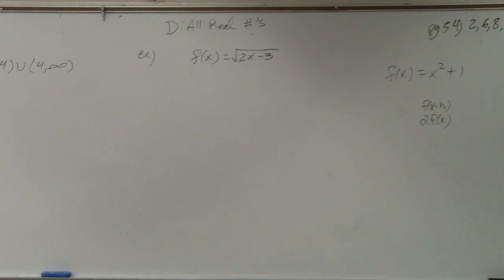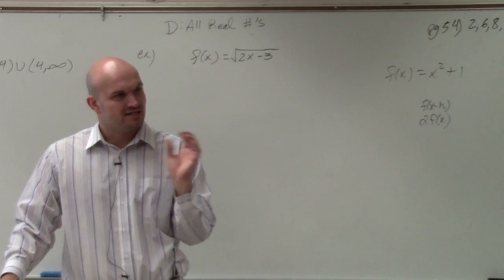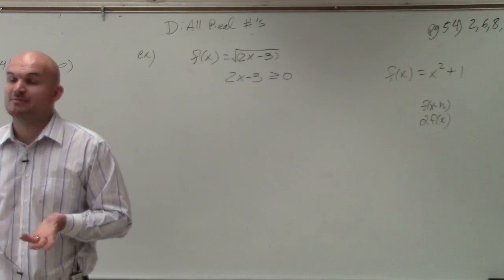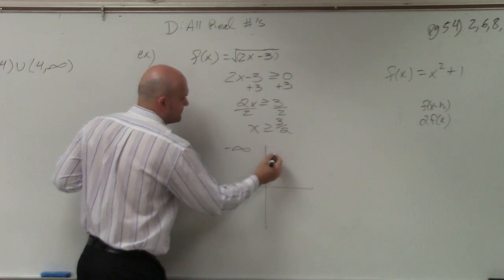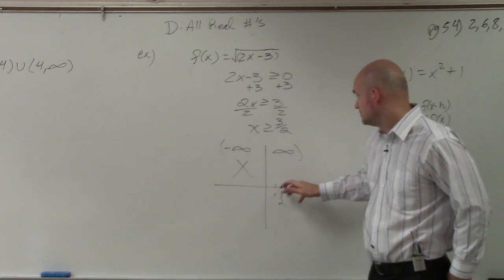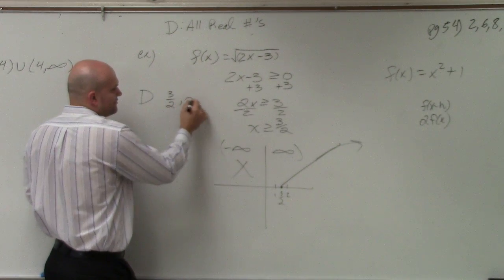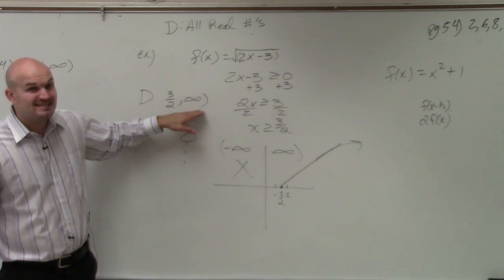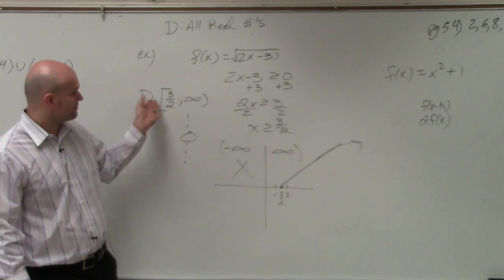How to find the domain of a radical function